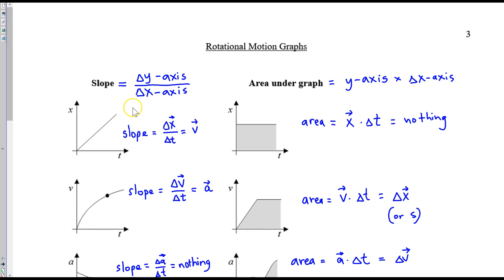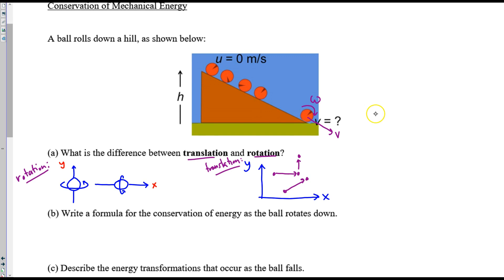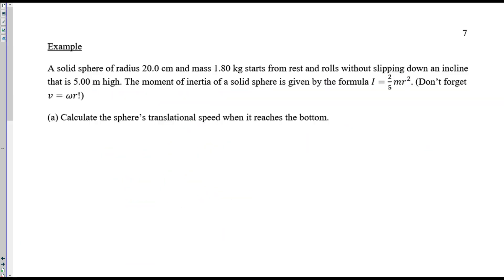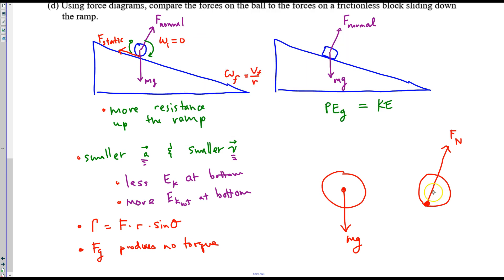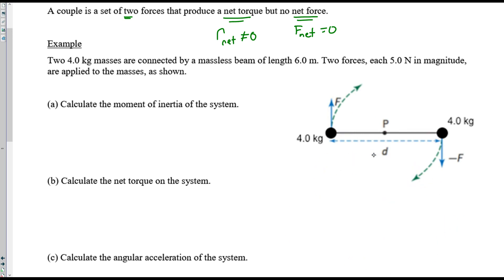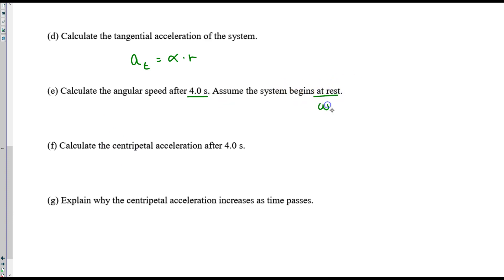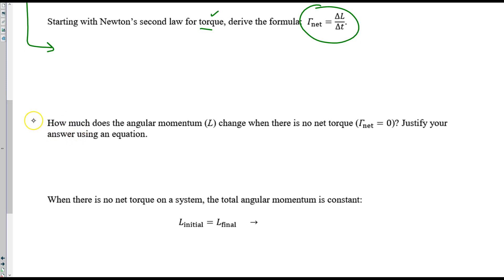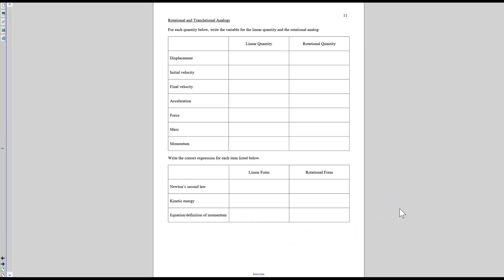Rotational Mechanics IB Physics Notes